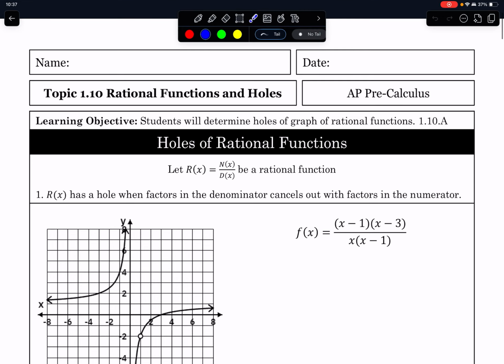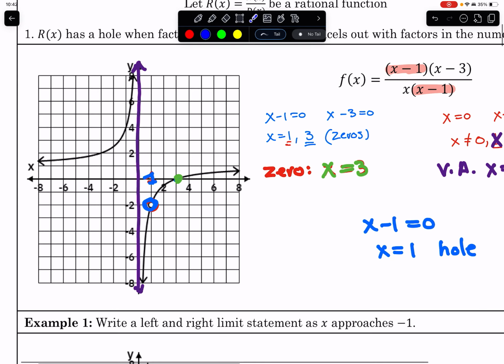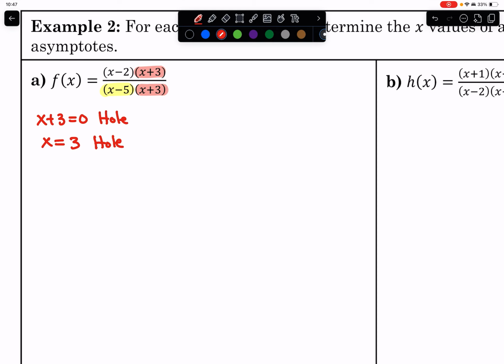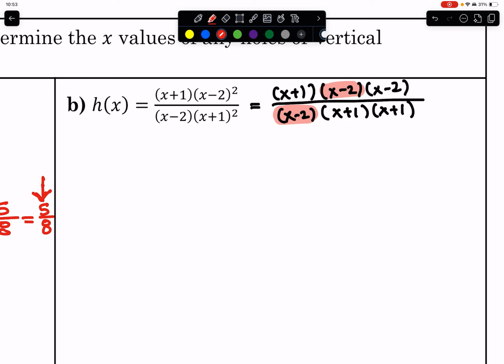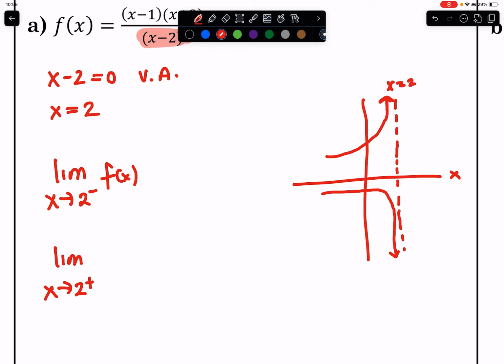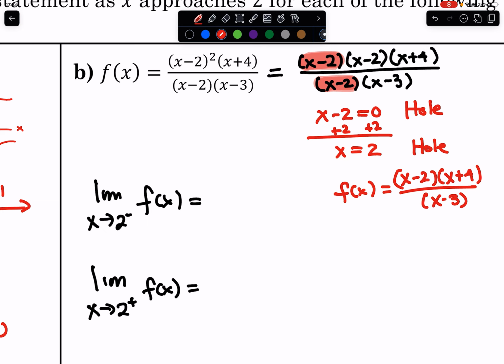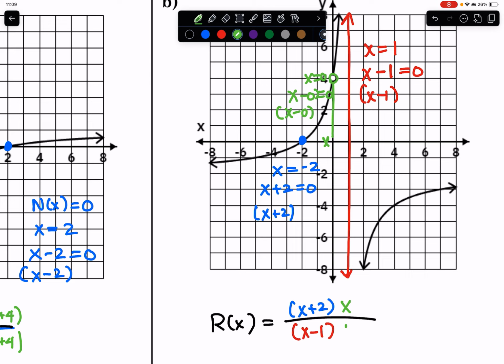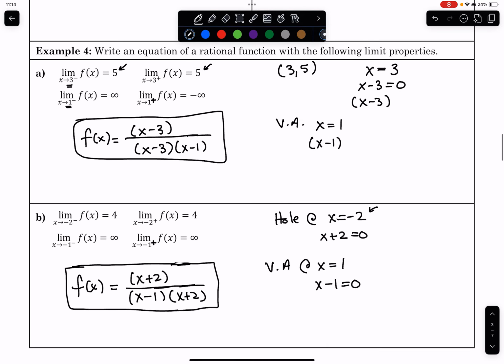1.10 Rational Functions and Holes